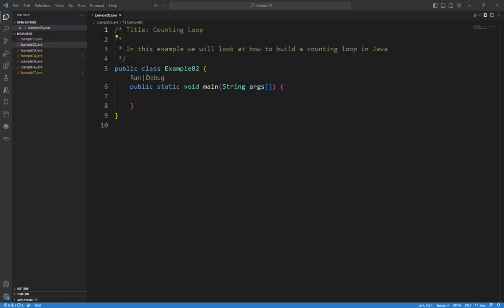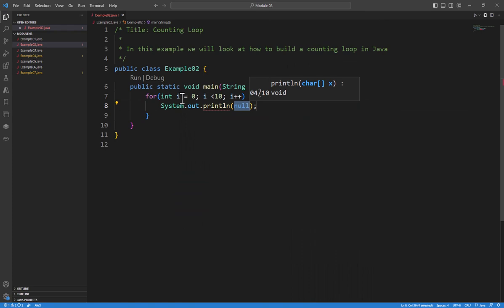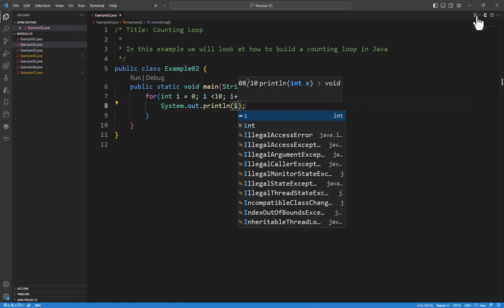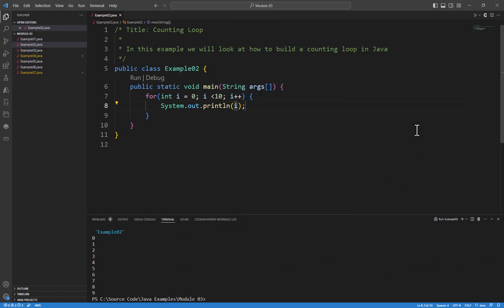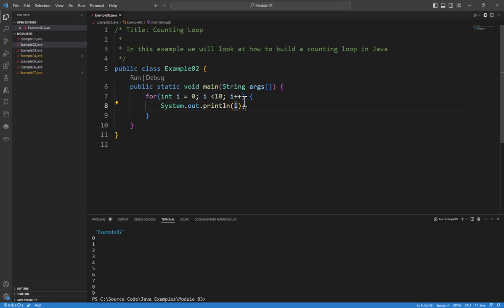Java Practice Examples - Module 3-2 Counting Loops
In this short video we look at how to create a counting loop inside of Java. That is specifically, a for loop. It is the same type of loop you'd find in C/C++ or JavaScript, complete with the for keyword, as well as the three sections within the parenthesis right after the for keyword.